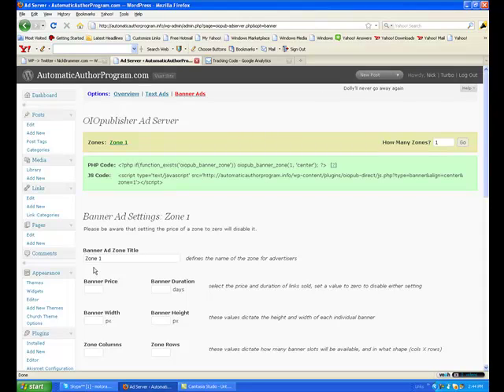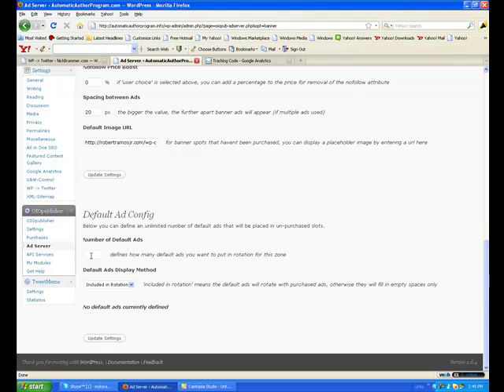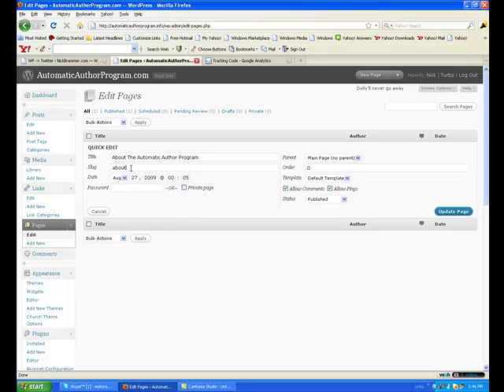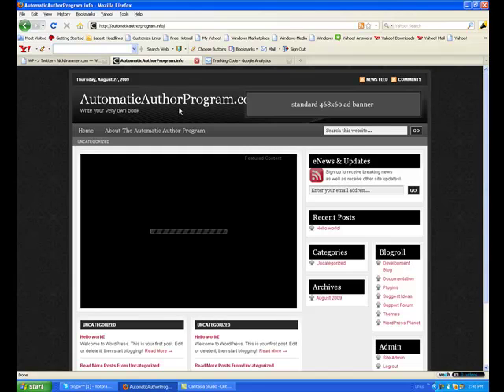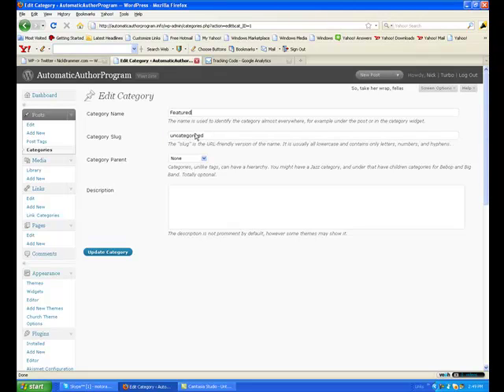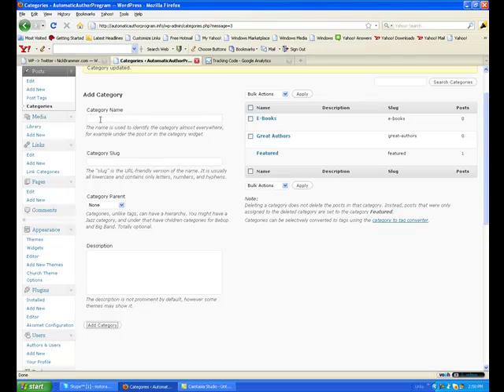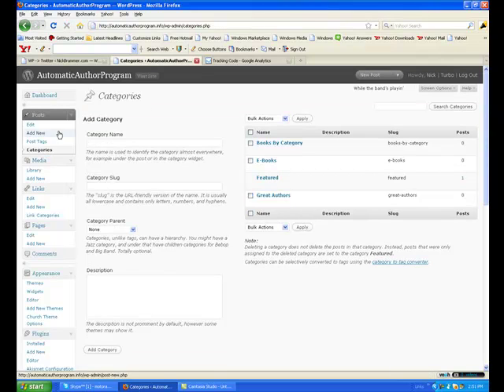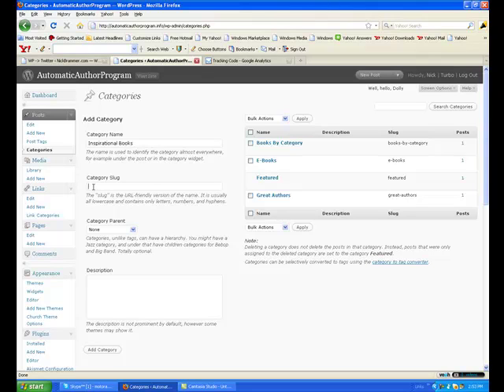(Part 4)How to Build a Wordpress Blog with The Church Theme & Plugins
In this tutorial I will show you how to take a basic wordpress blog to a custom theme with some extra plugins like the featured content gallery and OIO publisher...There are 7 parts to this video due to youtubes 10 minute download rule...be sure to watch them all in order..Hope this helps.